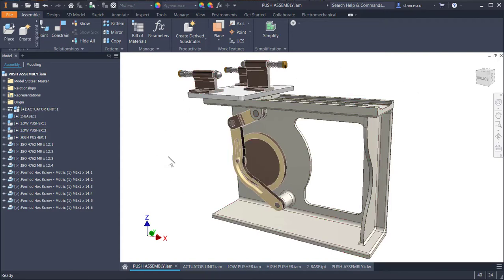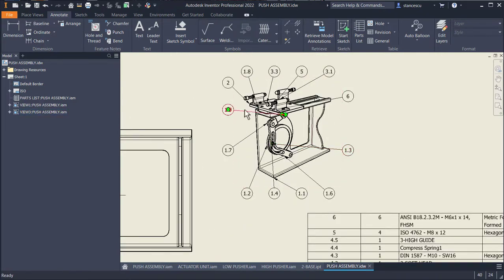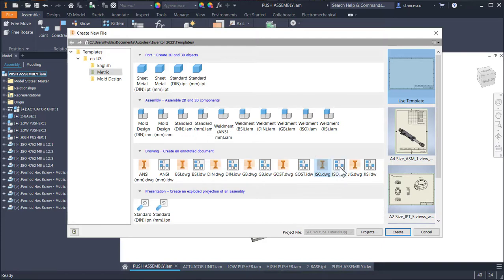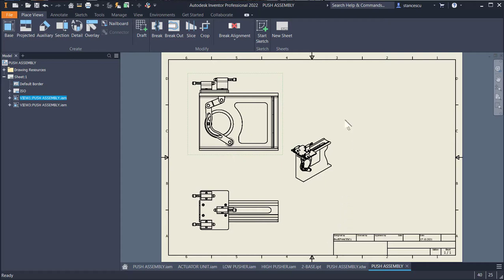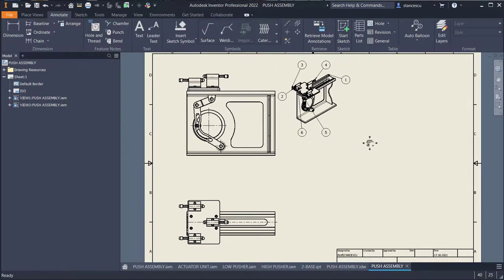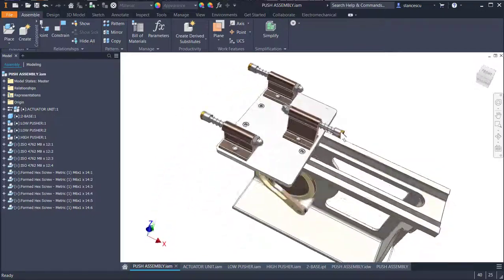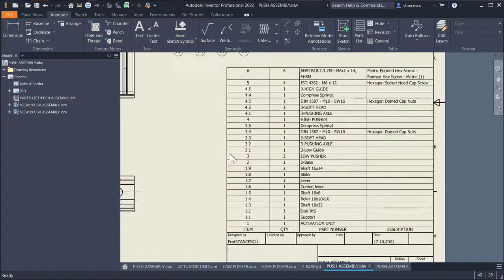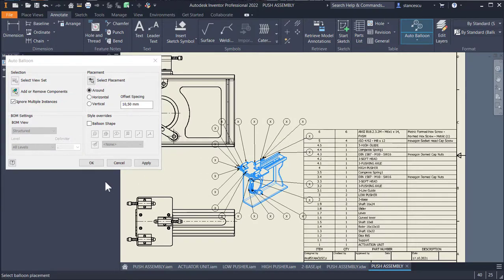Tutorial Inventor - 208 TECHNICAL DRAWING - Chapter 8 (Subassemblies)